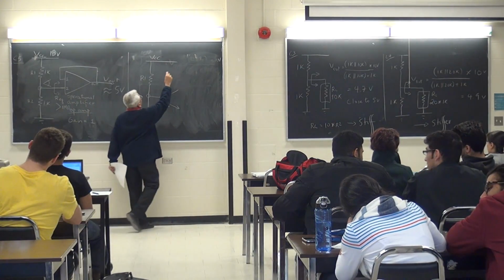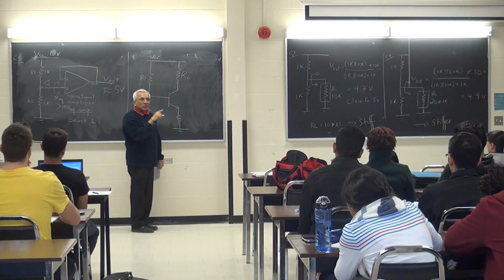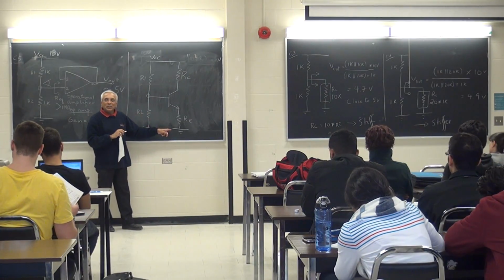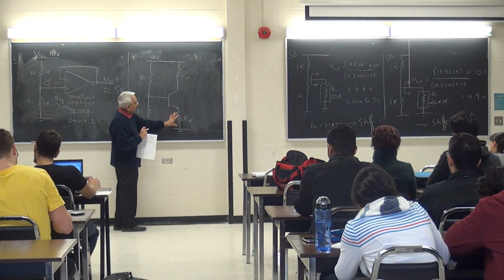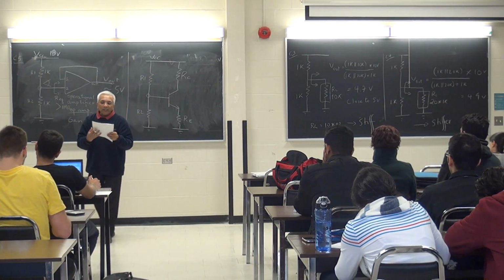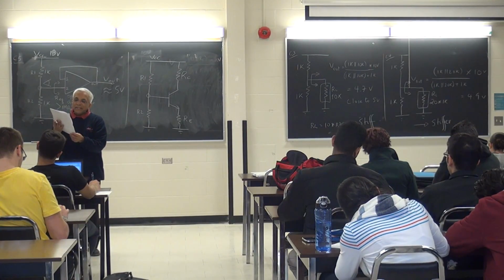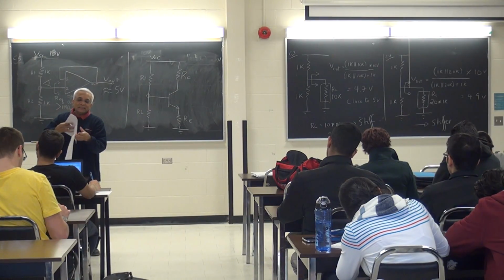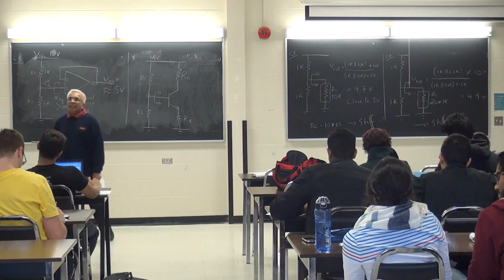CIRE1131 Voltage Divider Biasing Part 4